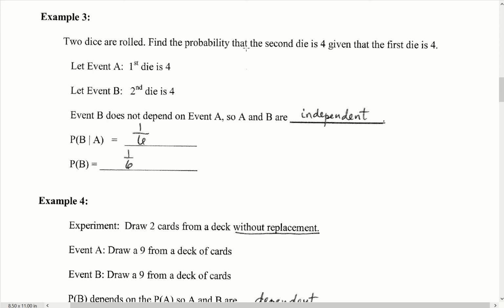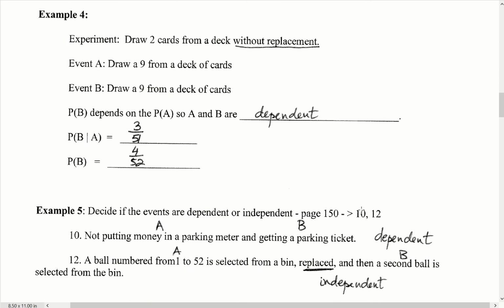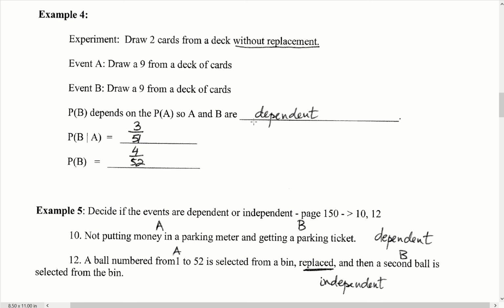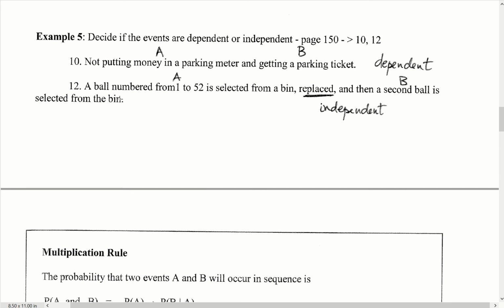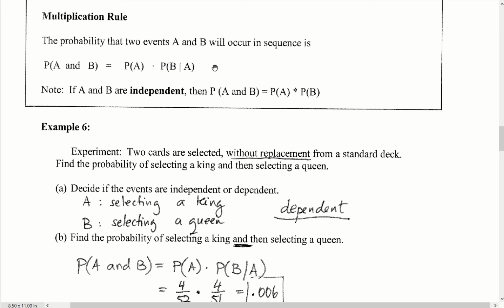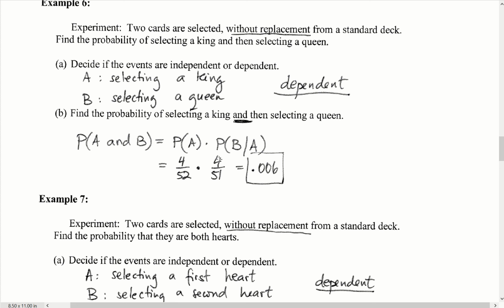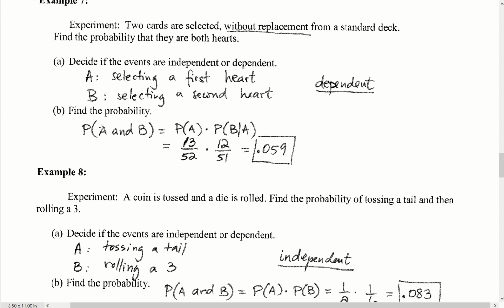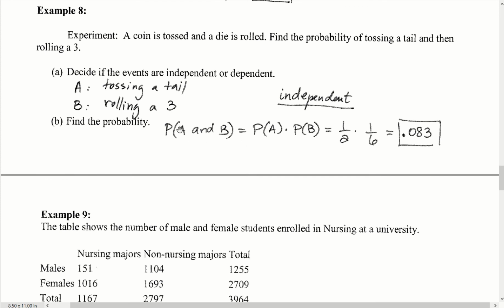Math 120 Lecture 3.2 Part 2